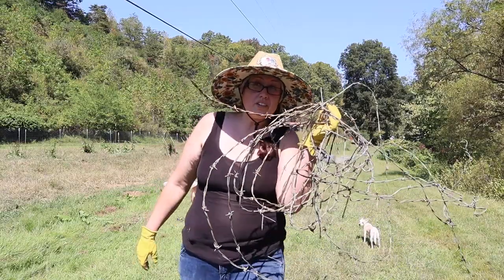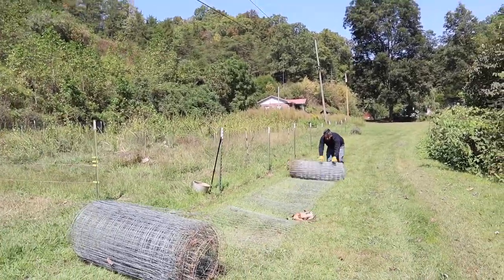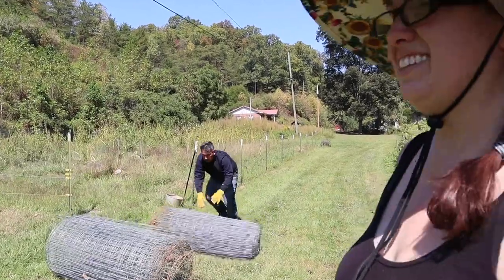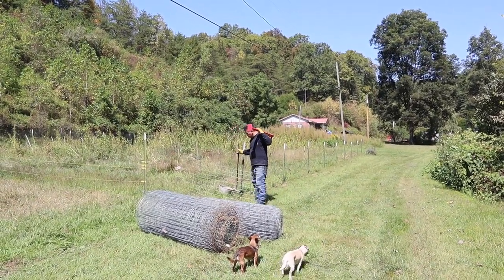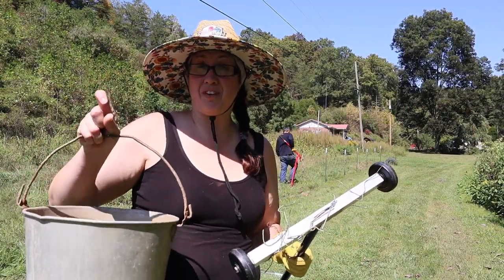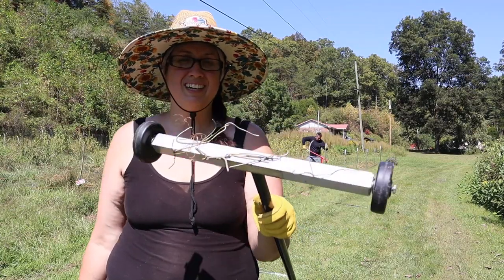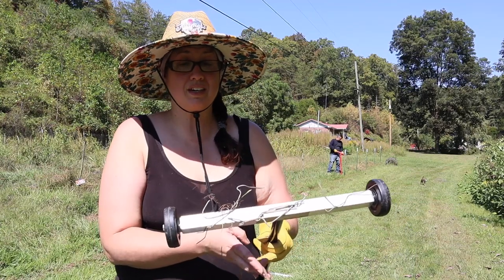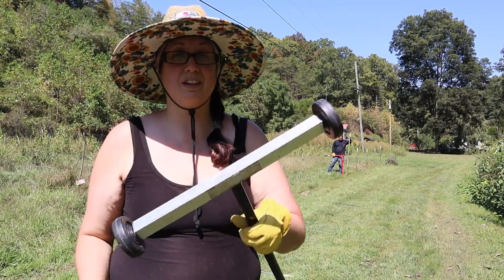Continued Predator Problem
Hello Friends,